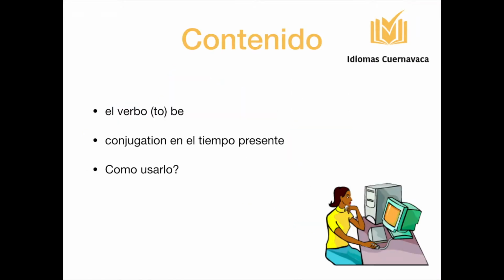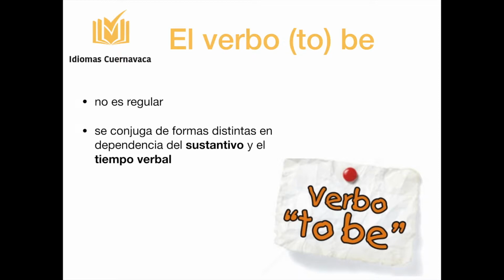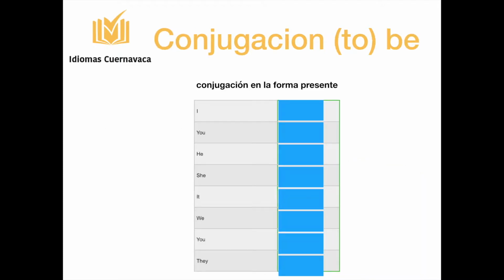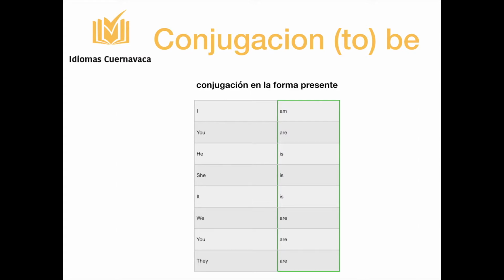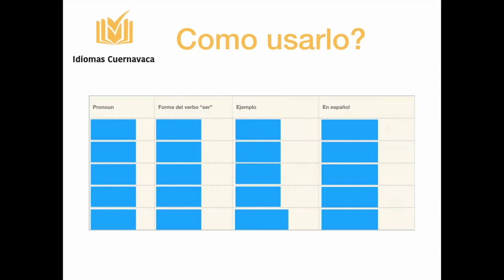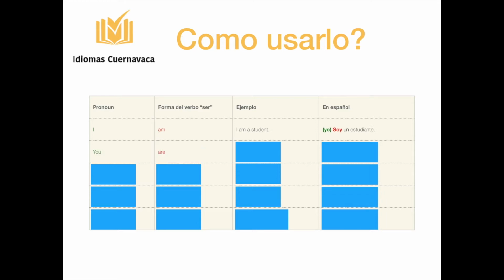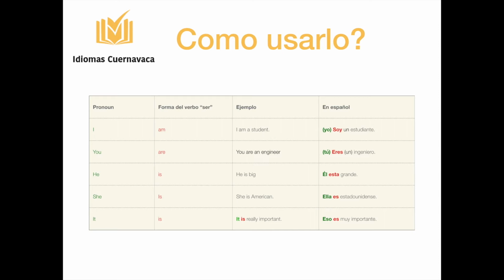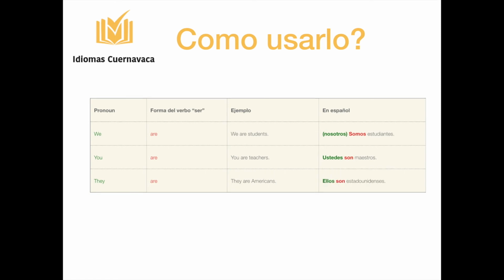Curso 1: to be - Idiomas Cuernavaca